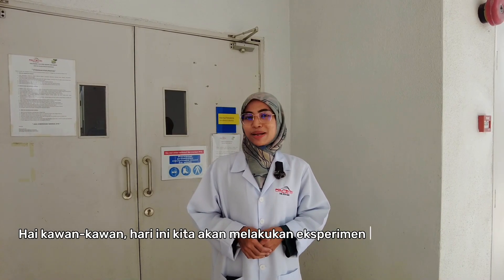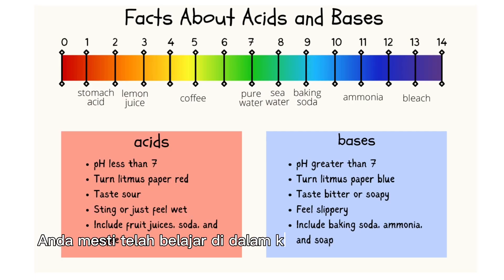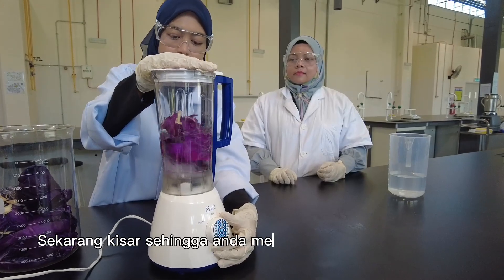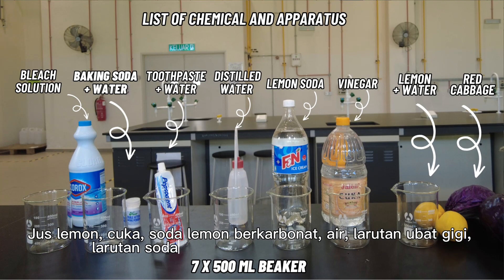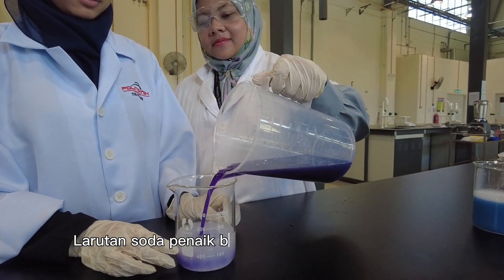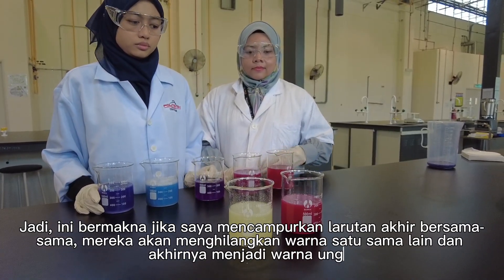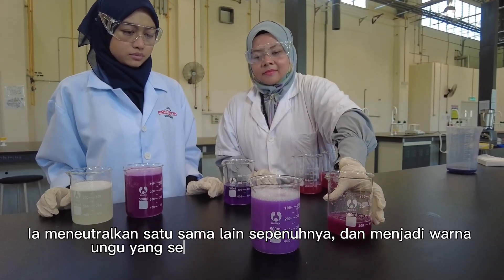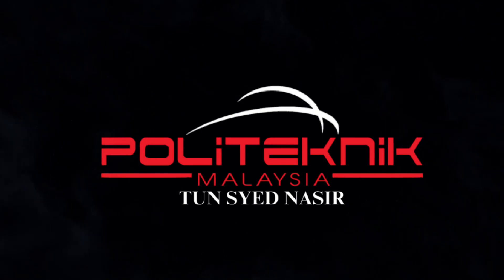iPRO: Acid and Base I eDOLA 2023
The learning objectives of the experiment "DIY pH Indicator from Red Cabbage" can vary depending on the target audience and educational level. However, some common learning objectives for this experiment could include:

Understanding pH and its importance: Learn about pH as a measure of acidity or alkalinity and understand its significance in various natural and man-made systems.

Introduction to indicators: Understand what indicators are and how they work, particularly pH indicators that change color depending on the pH of a solution.

Identifying natural pH indicators: Learn that some natural substances, like red cabbage, can act as pH indicators due to the presence of specific compounds (anthocyanins).

Conducting a scientific experiment: Develop skills in conducting a controlled scientific experiment, including making observations, formulating hypotheses, and collecting data.

Measurement and data analysis: Practice using basic laboratory equipment, such as pH meters or pH test strips, and learn how to interpret pH values and experimental results.

Relating pH to everyday situations: Understand how pH influences the properties and behaviors of various substances and how pH changes can impact daily life, such as in cooking, cleaning, or gardening.

Exploring pH ranges: Discover the pH scale and understand the concept of acidic, neutral, and alkaline substances and their corresponding pH values.

Applying knowledge creatively: Encourage creativity and critical thinking by exploring other natural sources of pH indicators and different ways to use them.

Drawing conclusions and making connections: Analyze the results of the experiment and draw conclusions about the pH sensitivity of red cabbage indicator and how it can be applied in other contexts.

Engaging in environmental awareness: Discuss the impact of pH on the environment and ecosystems, such as ocean acidification or soil health.